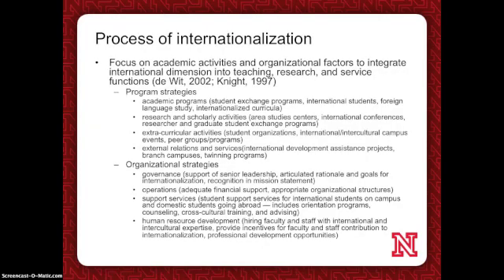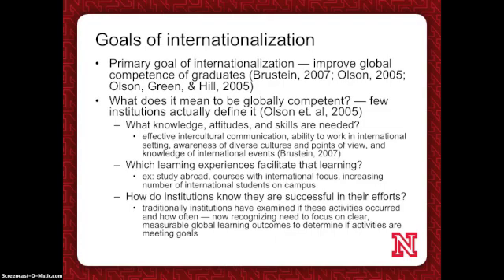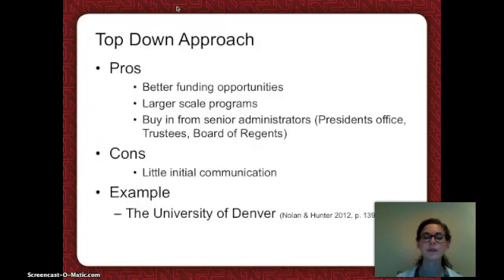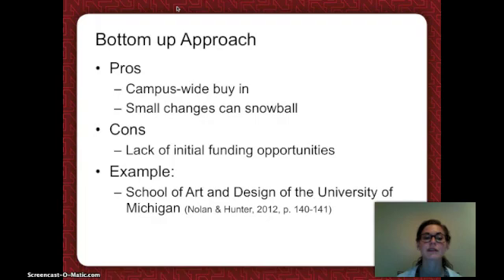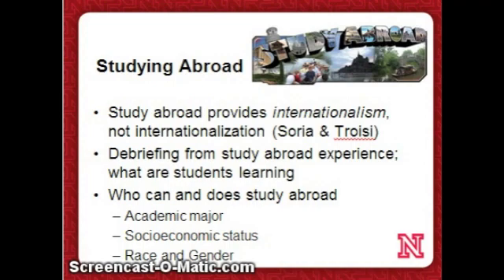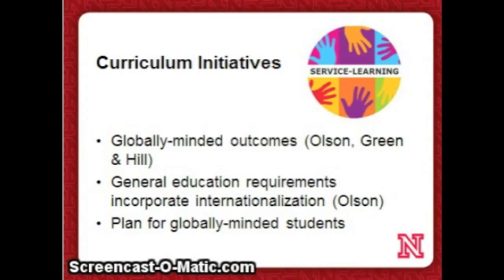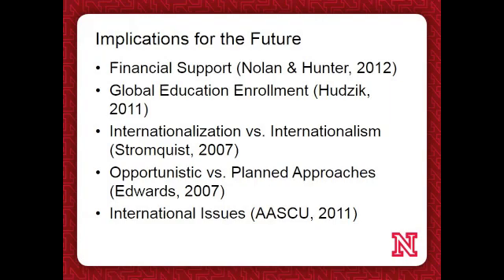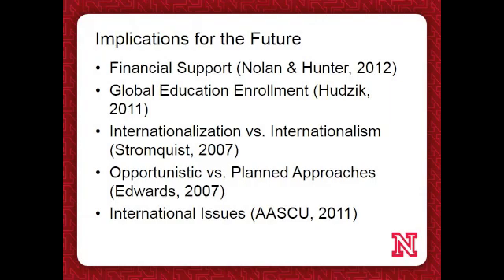Module 2 presentation